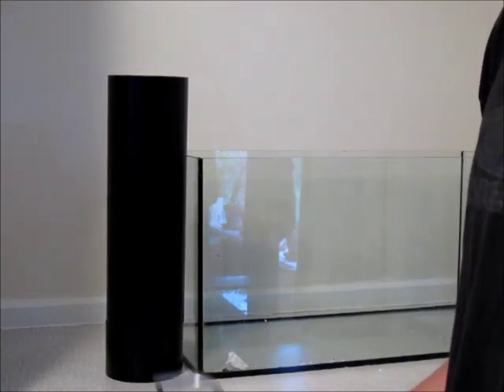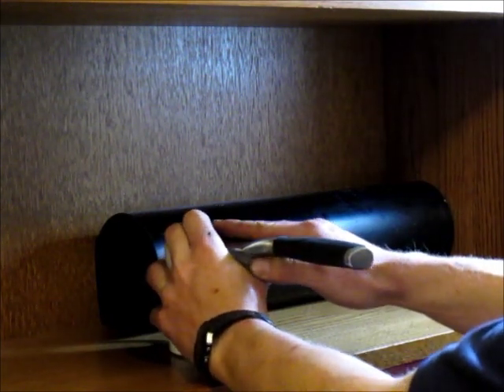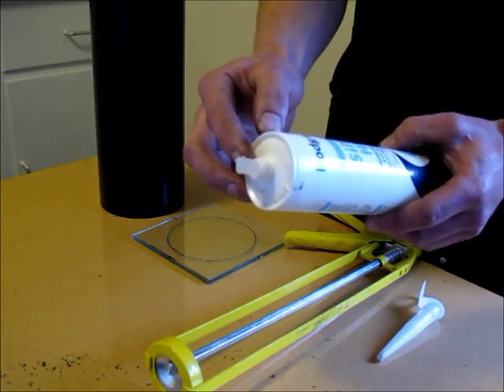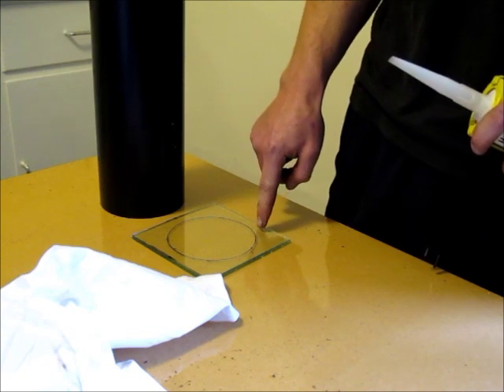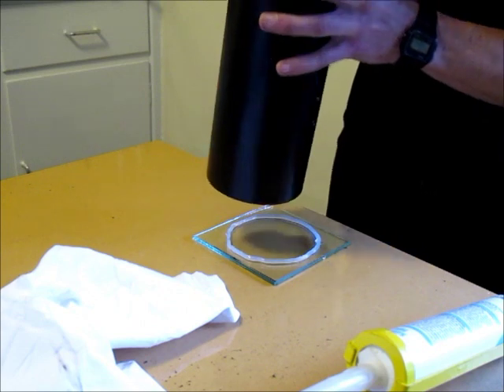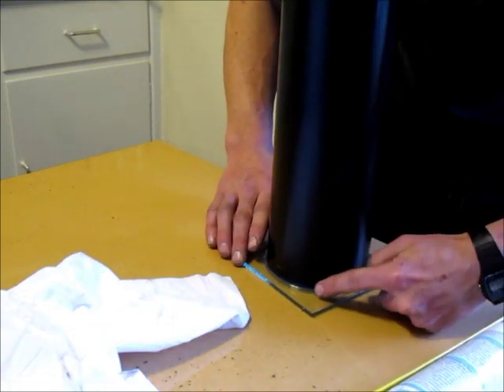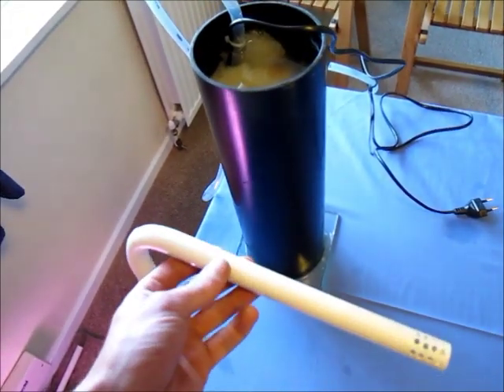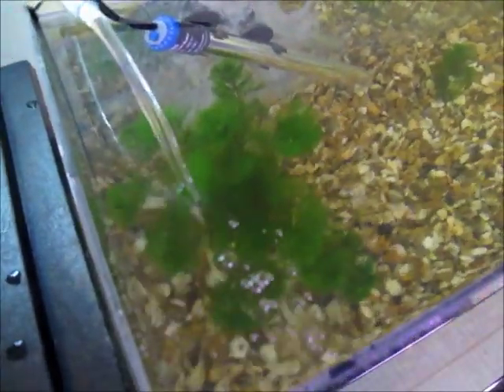DIY aquarium filter part 2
The pump output is a 200 litre per hour.